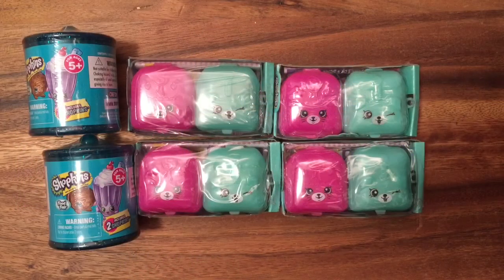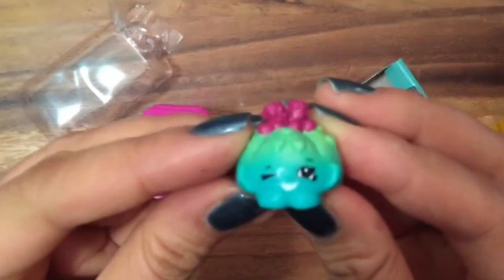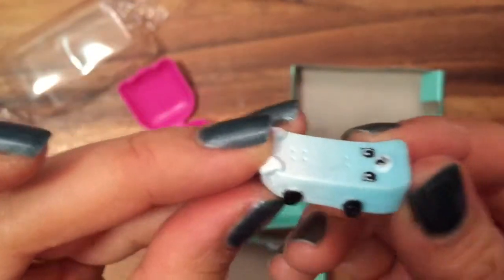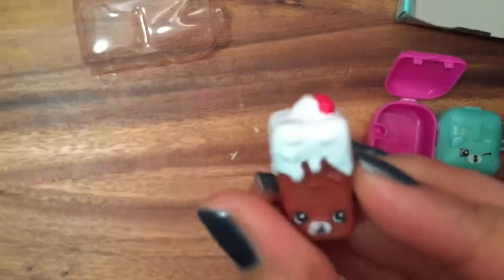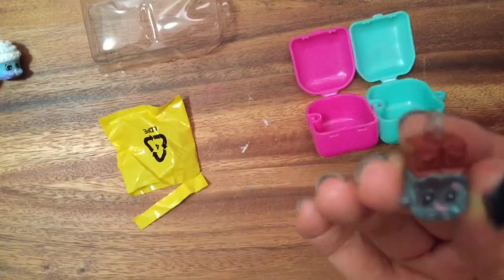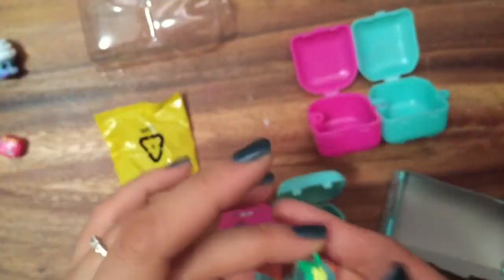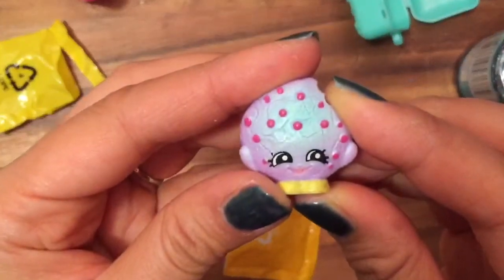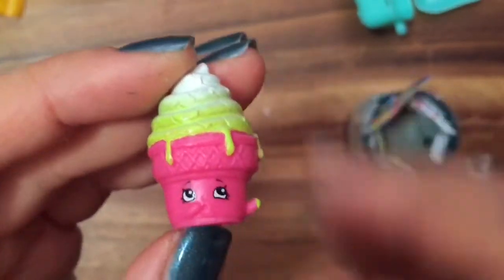Shopkins season 5 blind box and season 4 food fair Toy Review and Unboxing